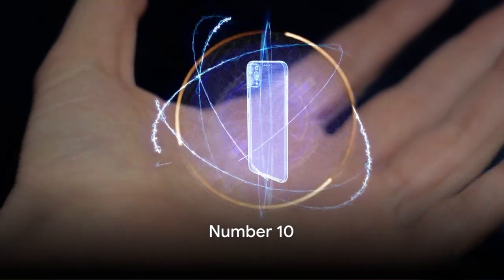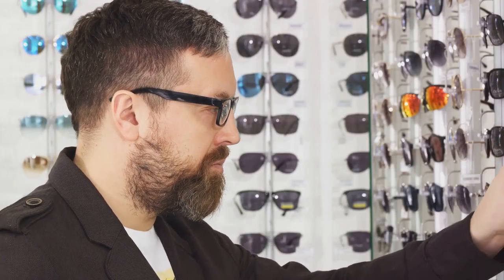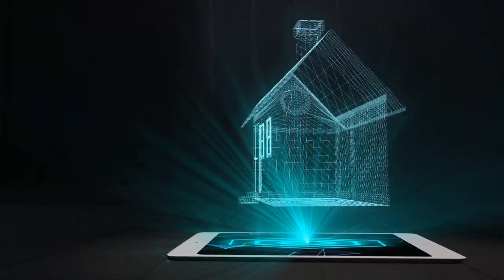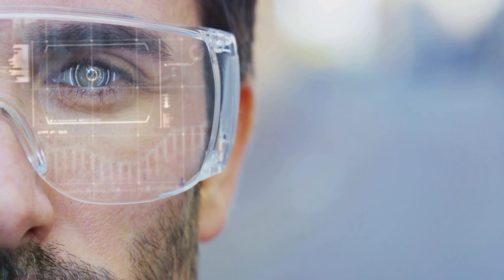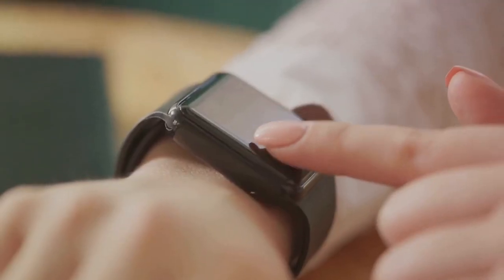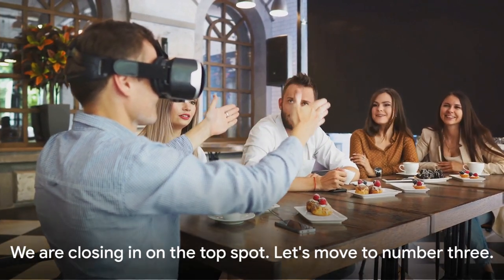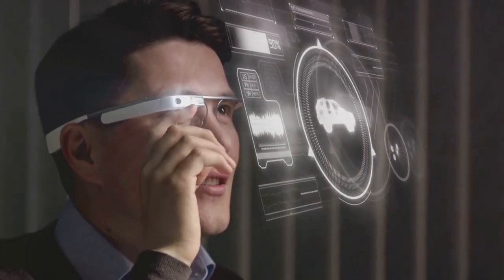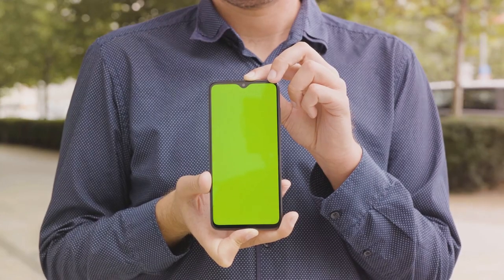Top 10 Must Have Gadgets of 2024 T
best gadgets for 2024 must have